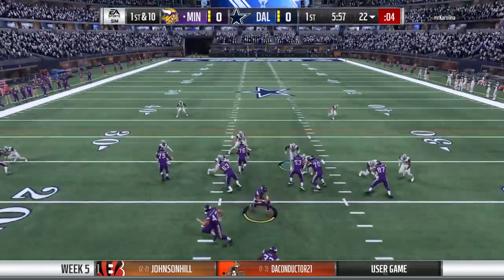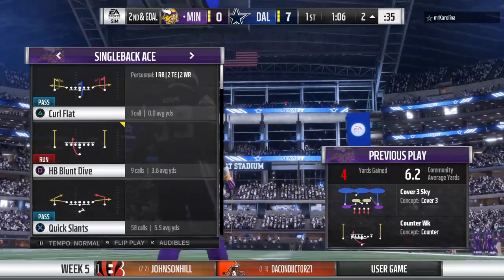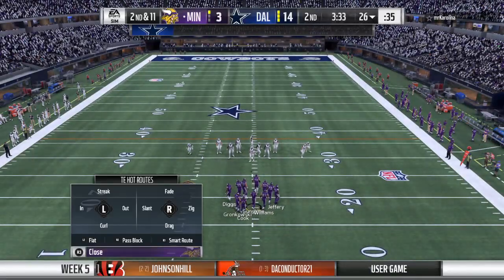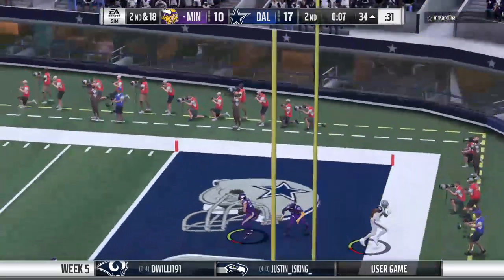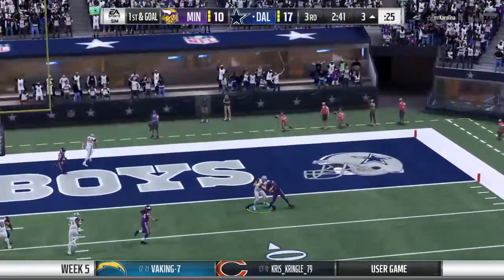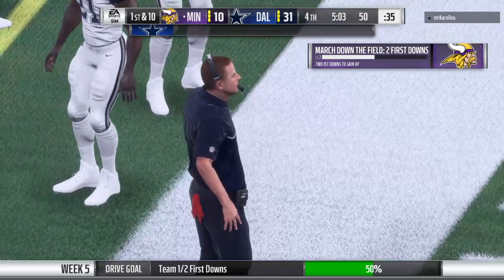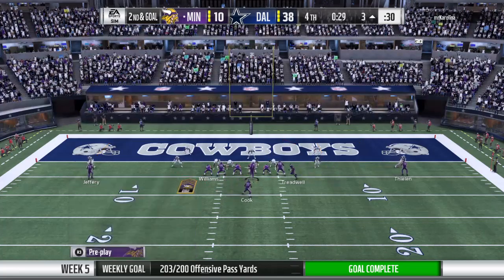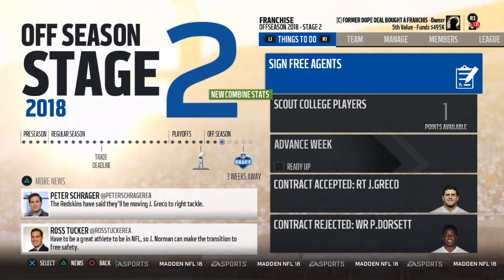daddididit's Live PS4 Broadcast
A little of this and a little of that. Will define as I go.